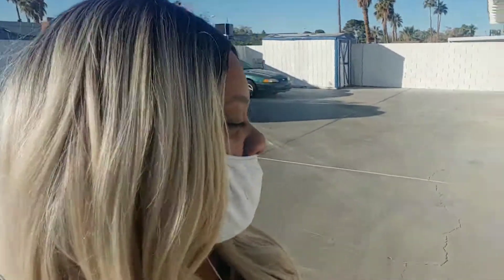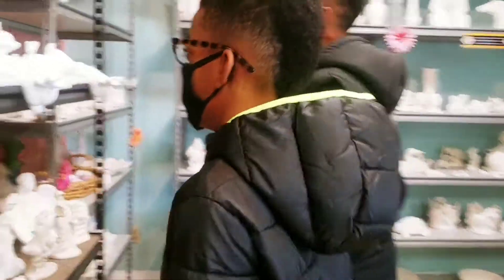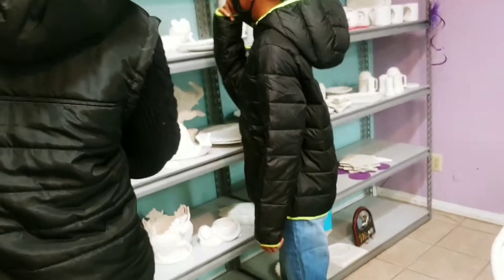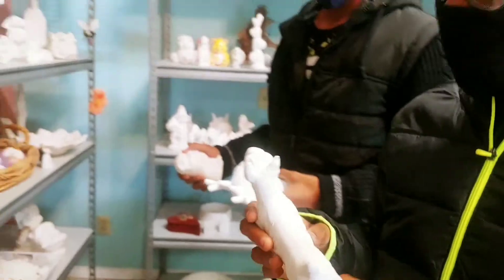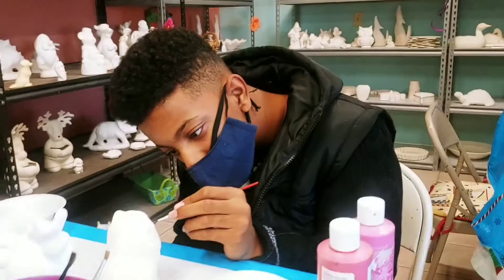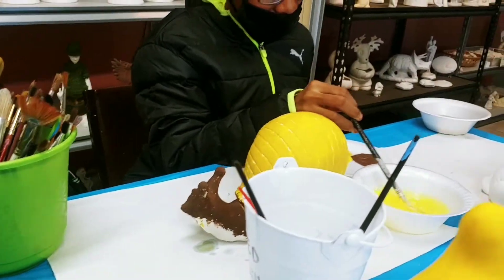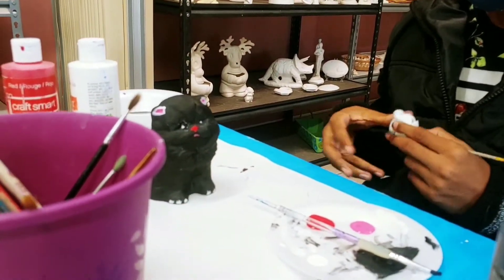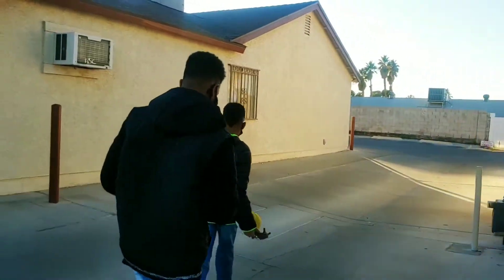Las Vegas vlog/ bee creative ceramic pottery EP 19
in today's vlog me and the boys decided to go and paint some ceramic i found this on Groupon it was $50 off the pricing of 4 potteries I spent total my own money $50 to pay the difference but if you want to try this it is called  bee creative ceramics it is on 5221 South Eastern Avenue again you can find this my Groupon if you looking for a cute little outing for you and your family